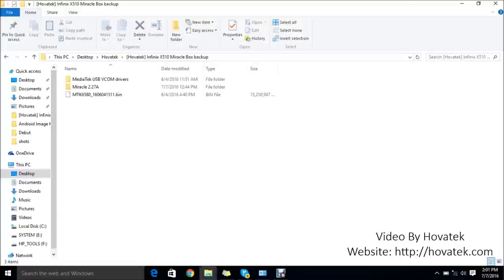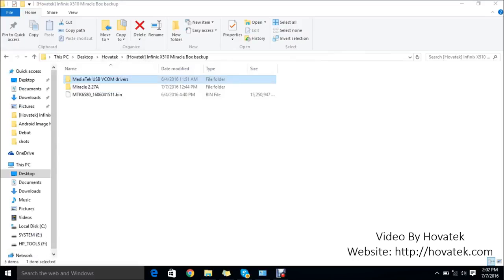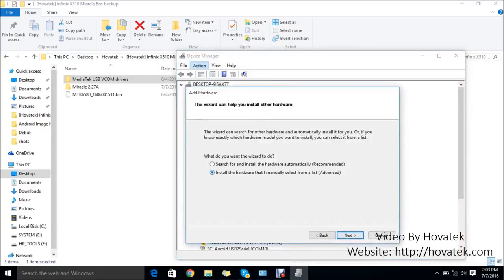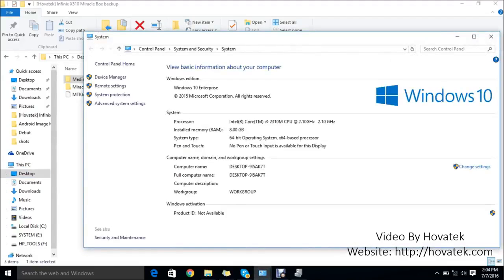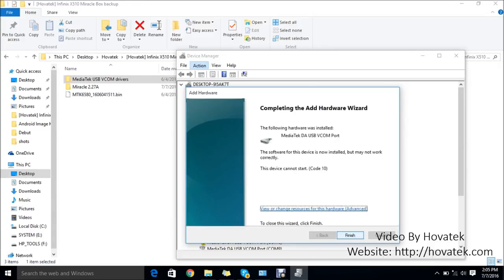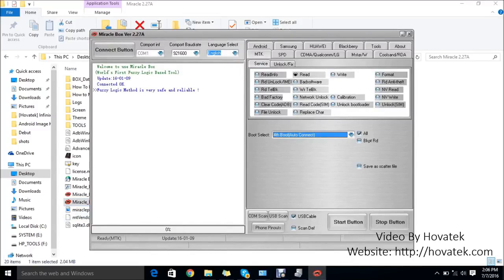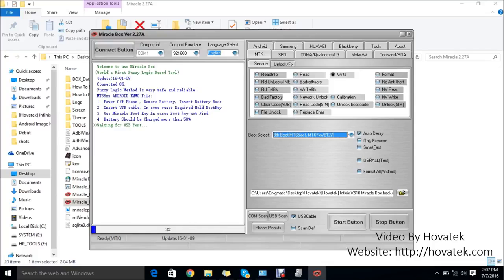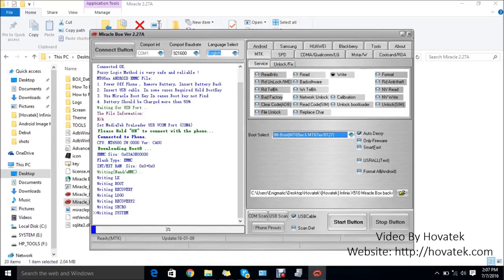How to use Miracle Box to flash Mediatek firmware bin format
This video is created by Hovatek
kudos to them.